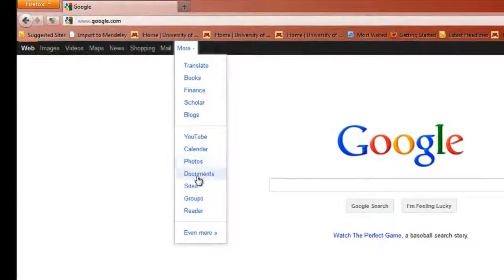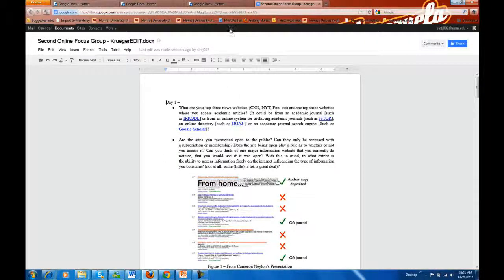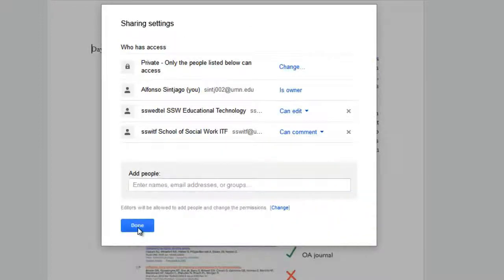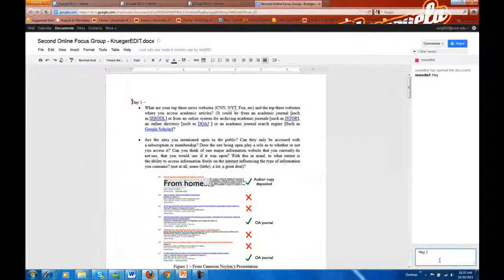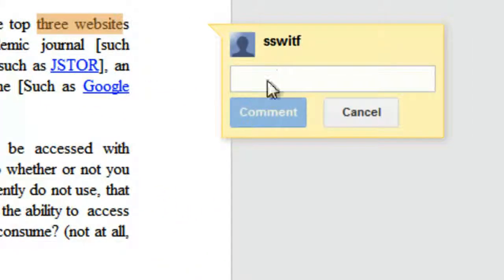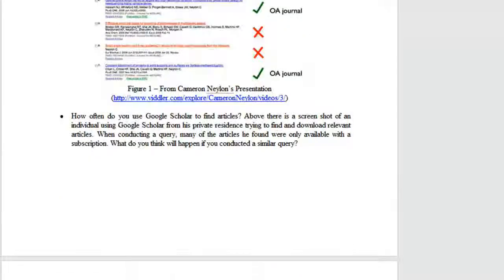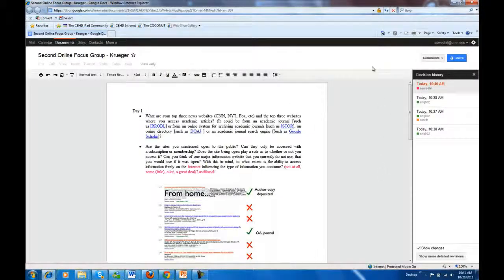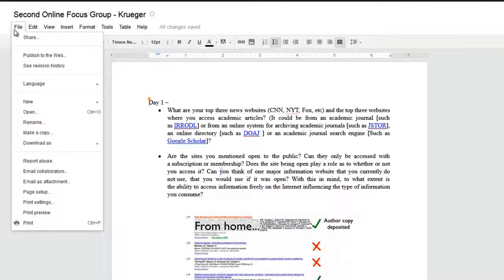SSW Support - Google Docs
Google Docs Video
Explains the collaborative features of Google Docs